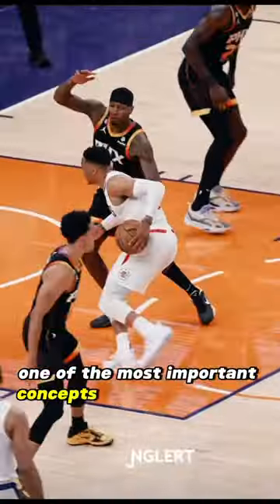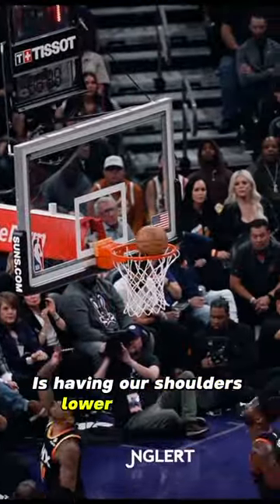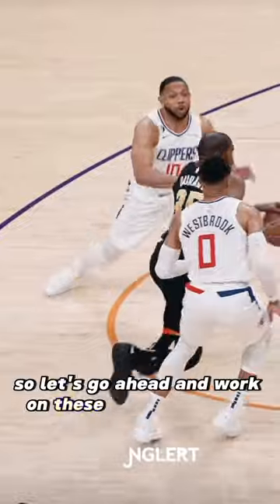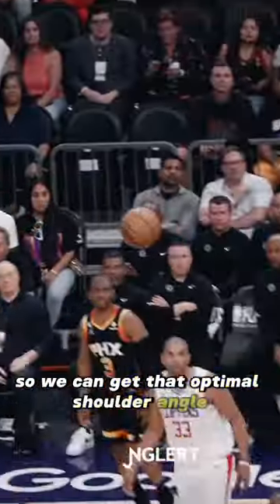If your struggling to blow by your defender then try this‼️